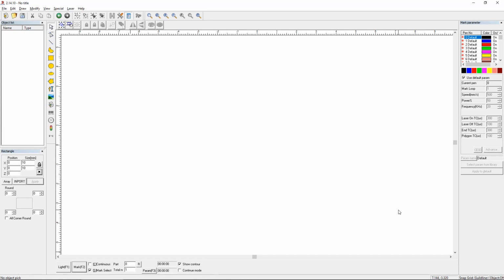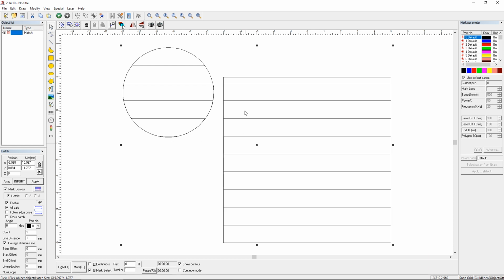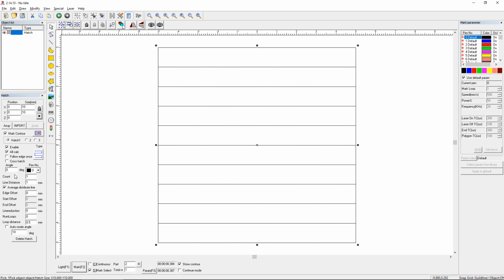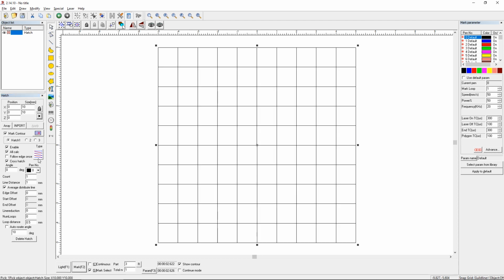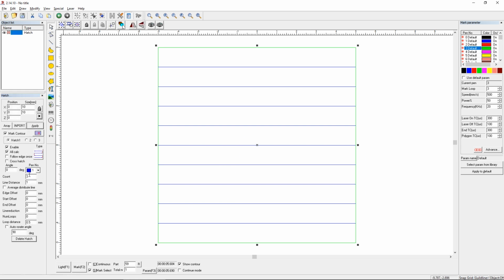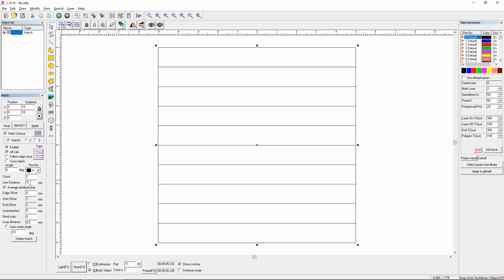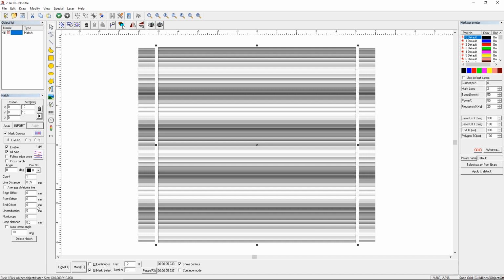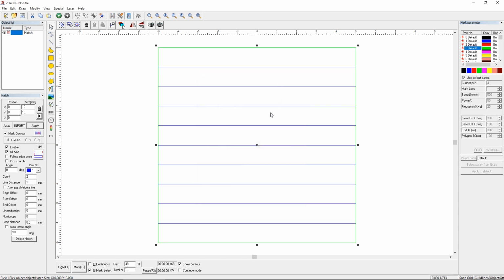EZCAD2 Beginner's Guide to Hatch Settings